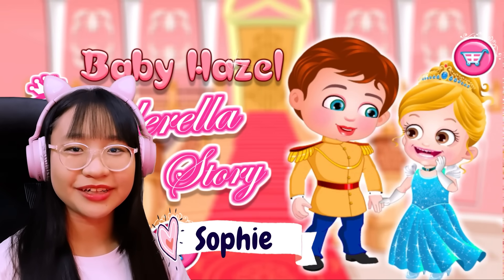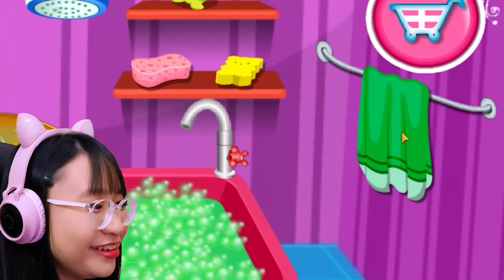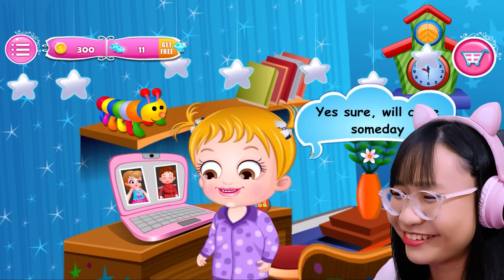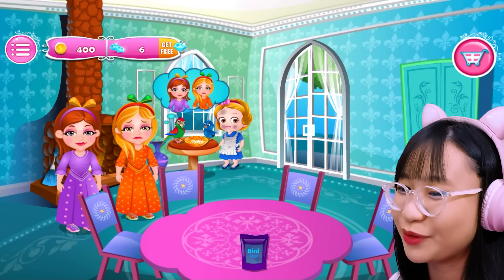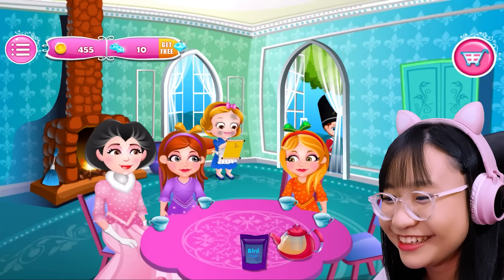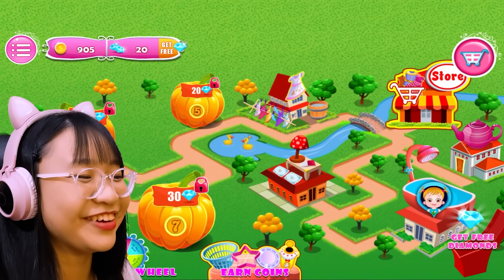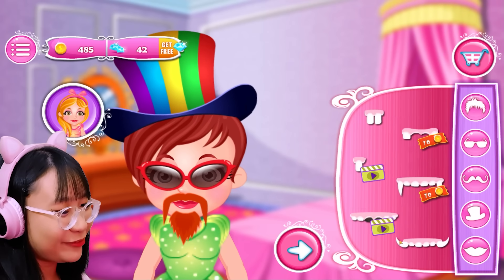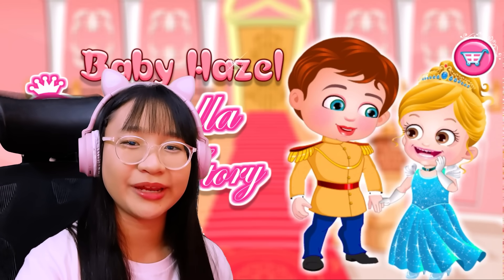Baby Hazel is CINDERELLA?!! - Baby Hazel Cinderella Story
Music